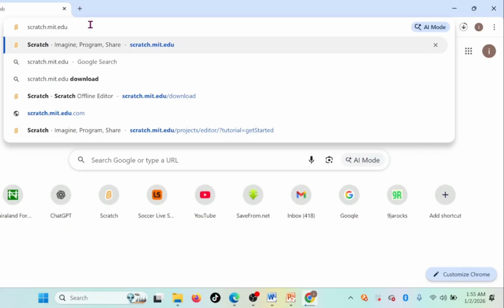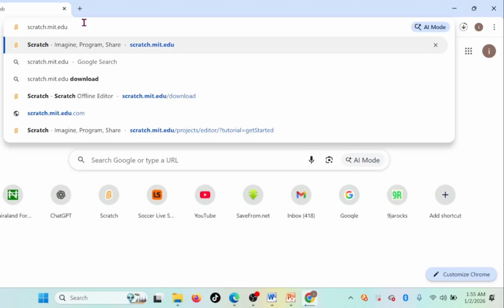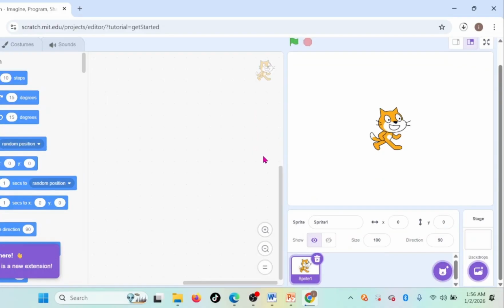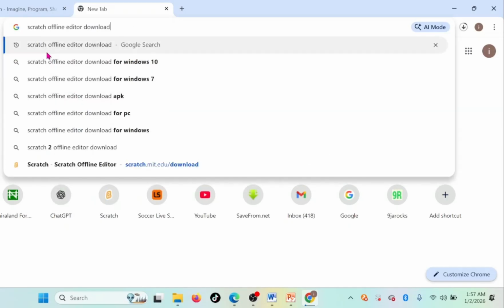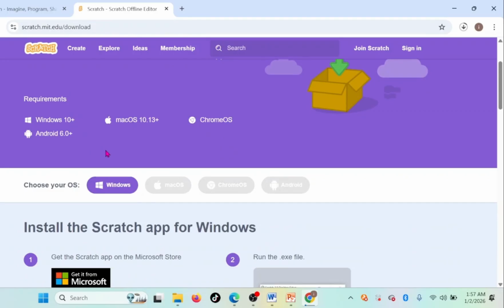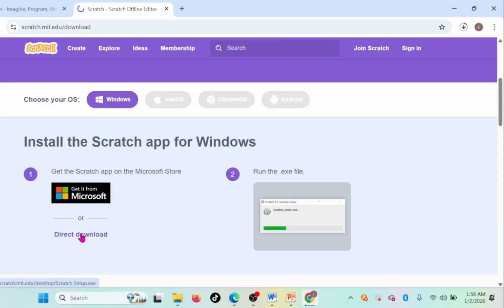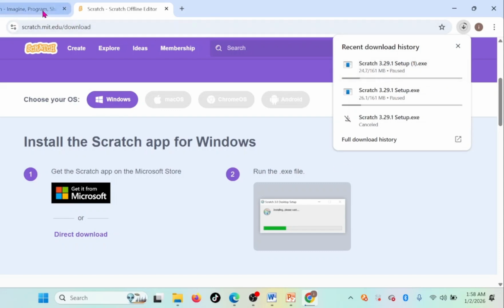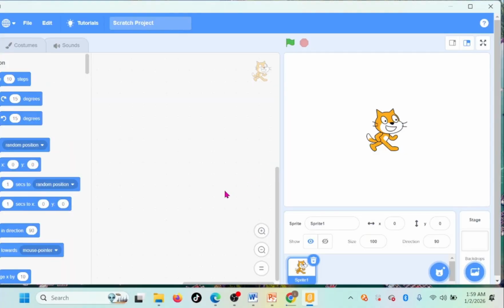Part 2 – How to Start Scratch on PC, Online and Offline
Learn how to start using Scratch on your computer or mobile device. This tutorial covers Scratch online, Scratch Desktop for offline use, and Android setup. Step-by-step guide for beginners to start coding quickly. ScratchTutorial LearnScratch ScratchForBeginners ScratchSetup BeginnerProgramming”